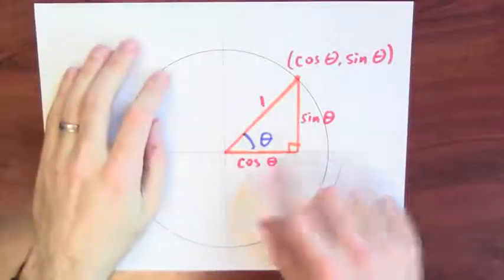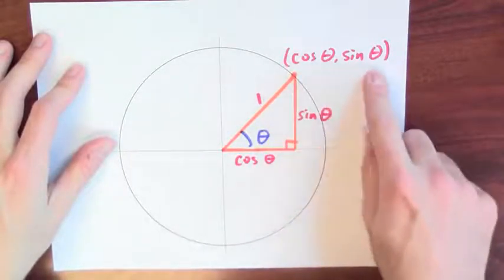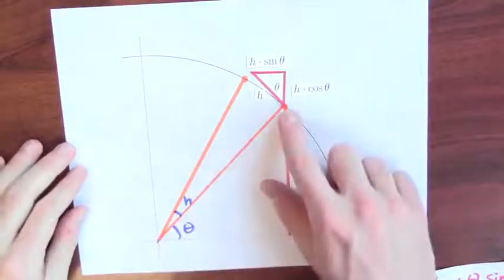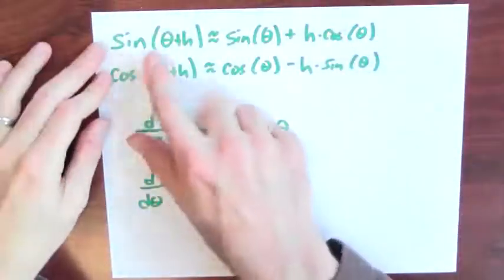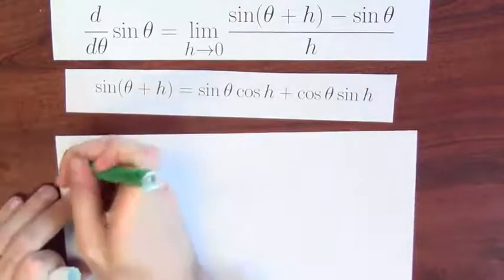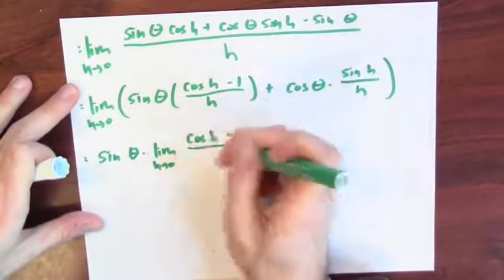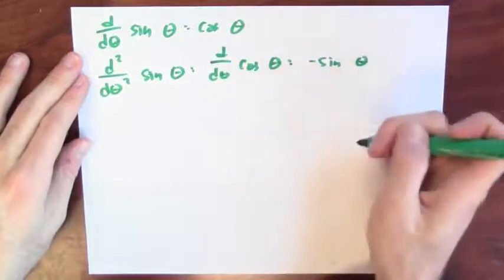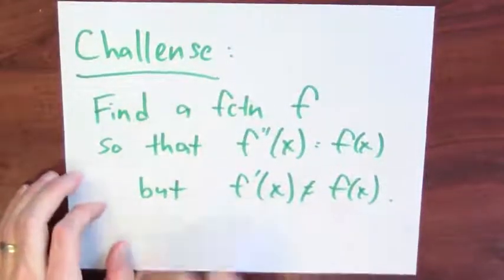6 - 4 - 6.03 What is the derivative of sine and cosine [1004]